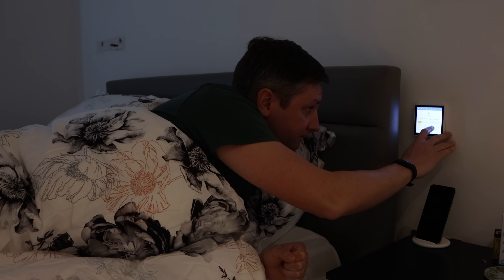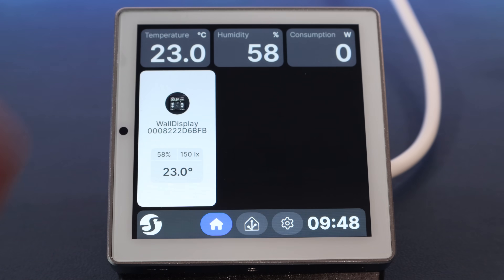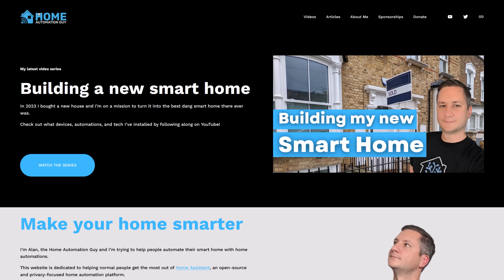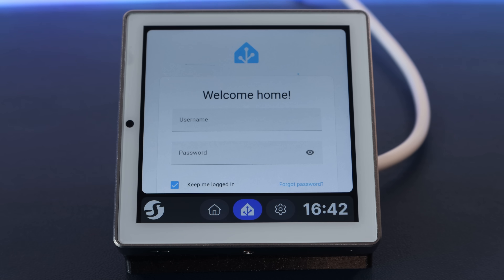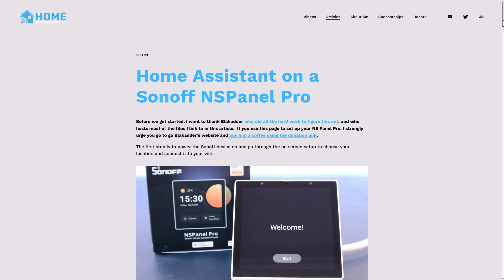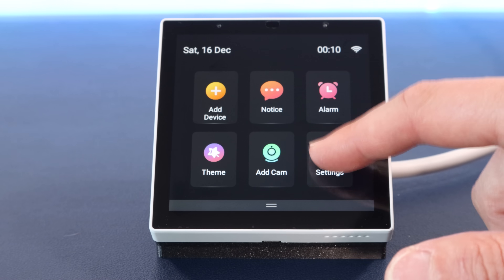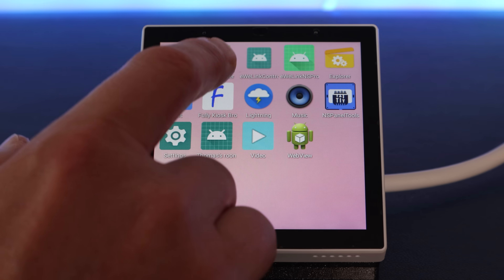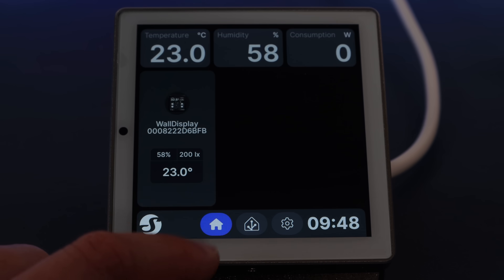Shelly Wall Display vs Sonoff NS Panel Pro for Home Assistant Dashboards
It's surprisingly easy to display Home Assistant dashboards on the Shelly Wall Display and NS Panel Pro, but which one is best?